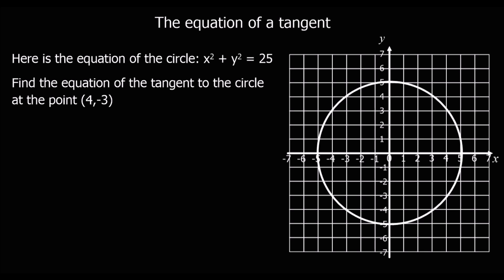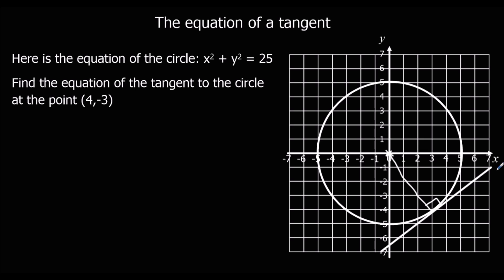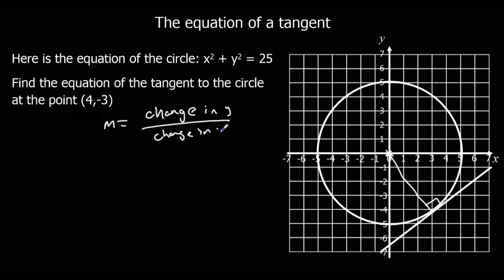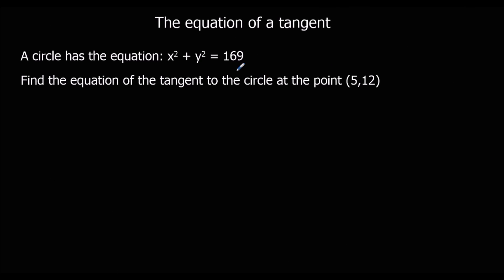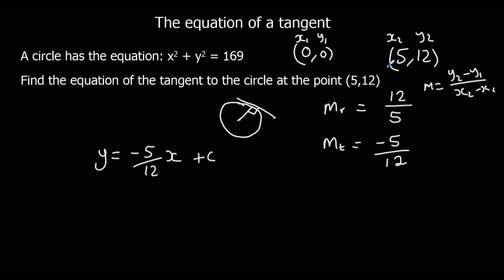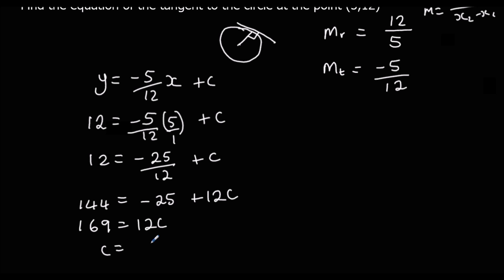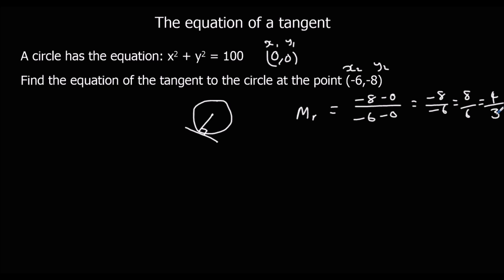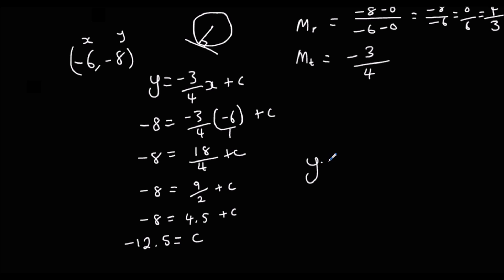The Equation of a Tangent